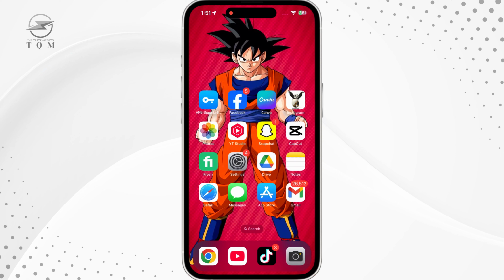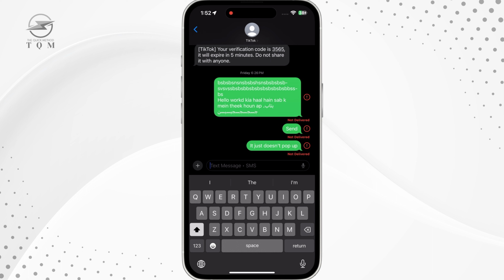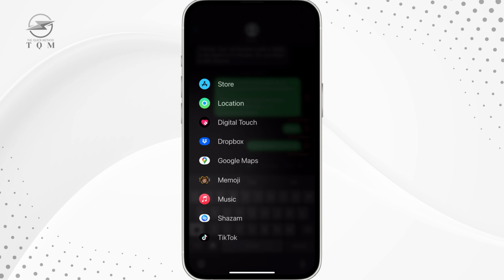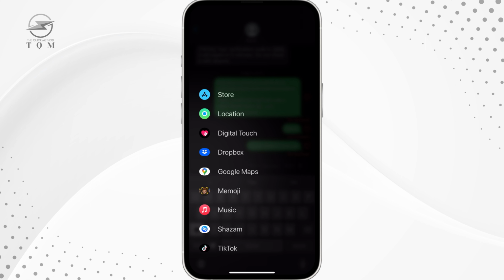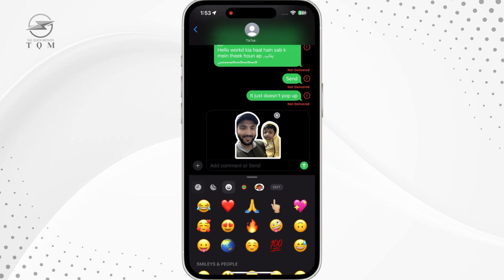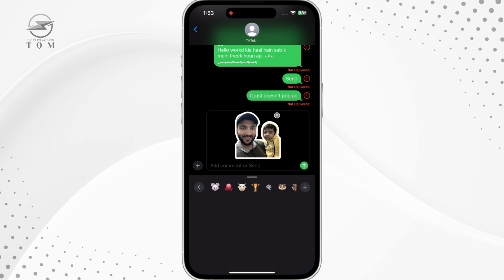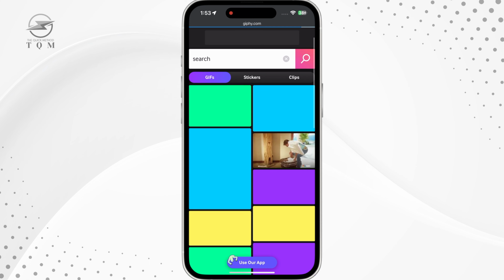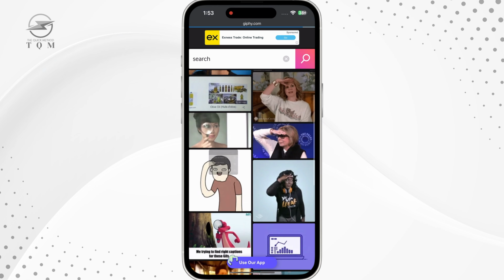How To Send GIFs On iPhone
How to Send GIFs on iPhone – Quick and Easy Guide

Want to spice up your messages with fun GIFs? In this video, we’ll show you how to easily send GIFs on your iPhone, whether you're using iMessage, WhatsApp, or other apps. We’ll guide you through finding, sending, and even searching for the perfect GIF to match any mood!

What You’ll Learn in This Video: ✔️ How to send GIFs using the built-in iMessage app
✔️ Step-by-step instructions for sending GIFs in WhatsApp, Messenger, and other apps
✔️ How to search for GIFs directly from the keyboard
✔️ Tips for using third-party apps to access more GIF options
✔️ How to save and use your favorite GIFs for quick access

By the end of this video, you’ll be able to send GIFs effortlessly and make your messages even more fun. Watch now and start sending GIFs on your iPhone today!